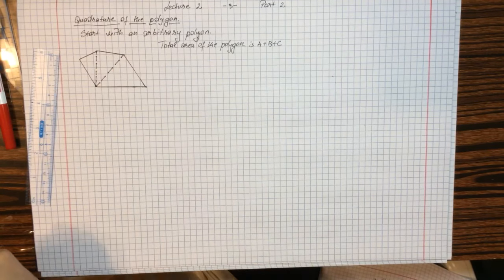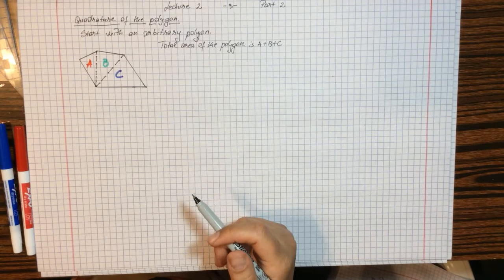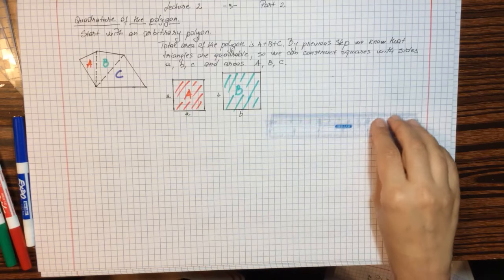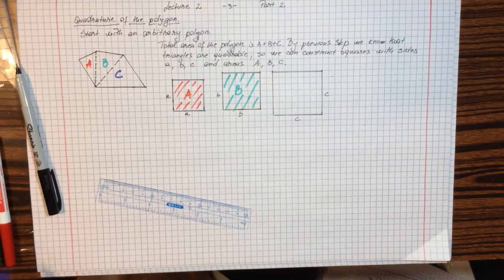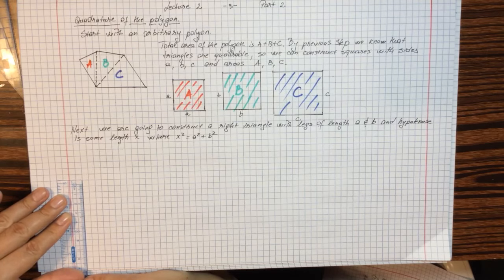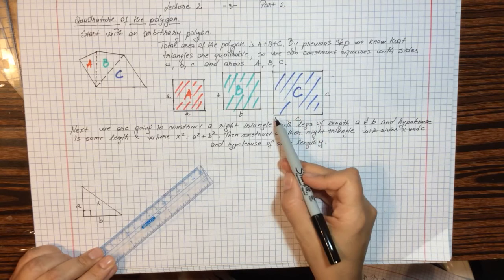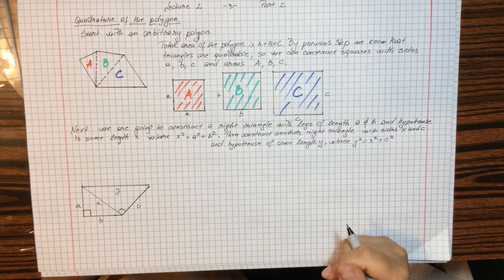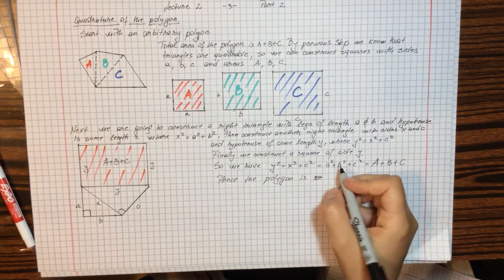Lecture 2 part 2